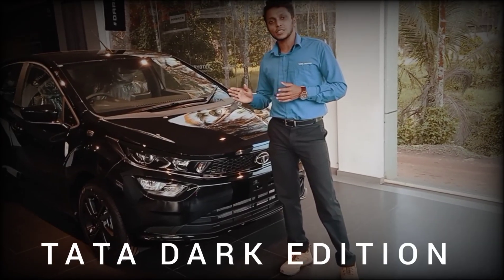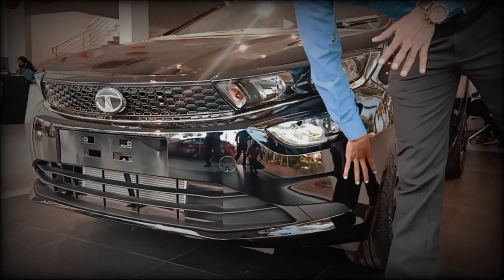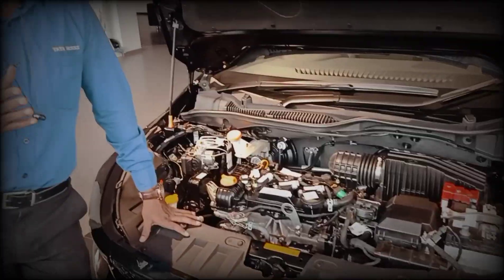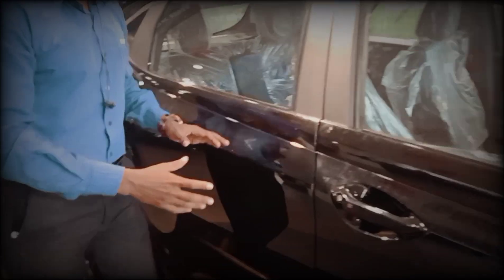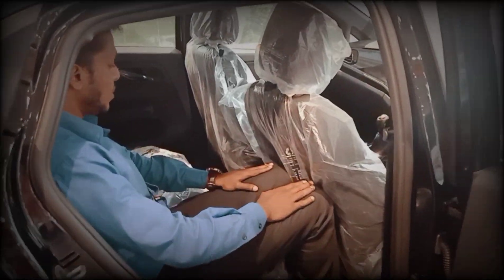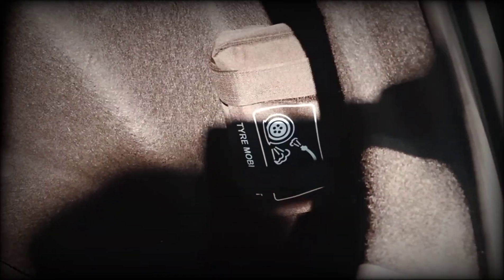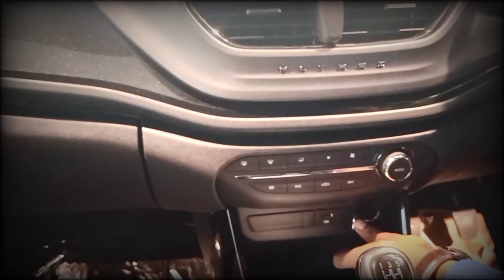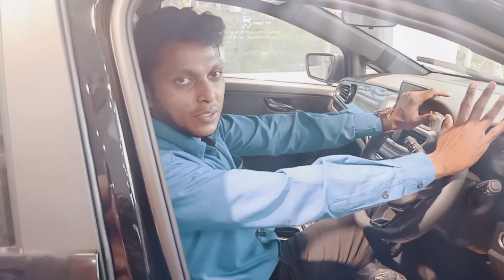TATA ALTROZ DARK Malayalam Review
Tata Altroz Dark Edition